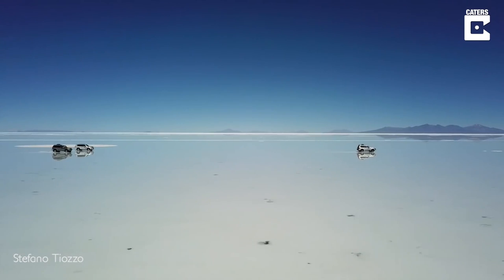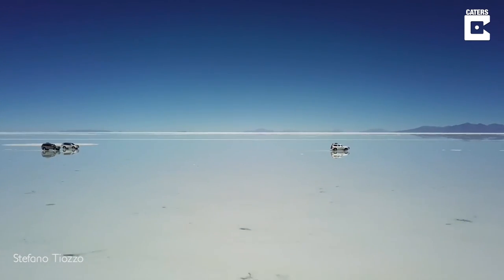Sloth Crossing a Road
Hello everyone, this is YOUR Daily Dose of Internet. In this video, a sloth crosses a road.